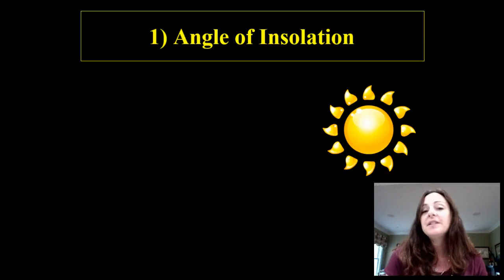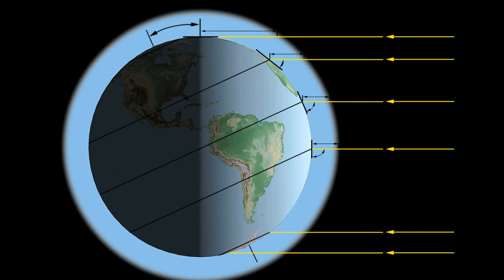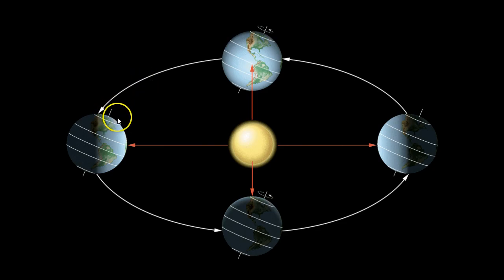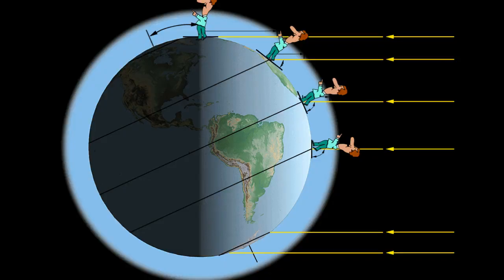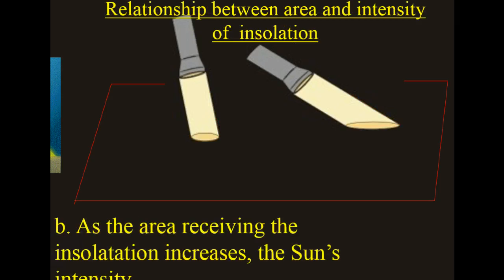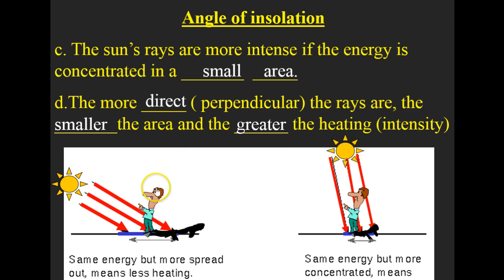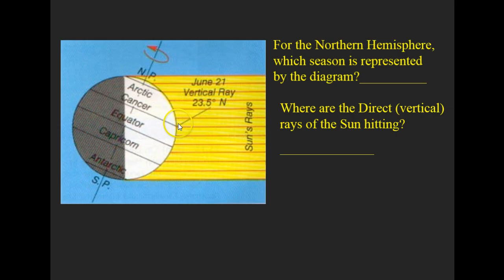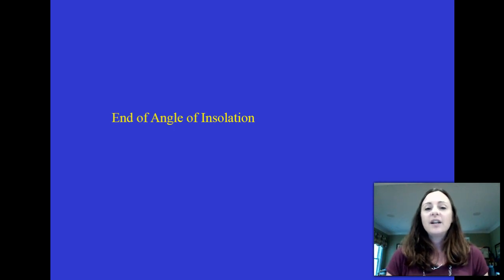Angle of Insolation